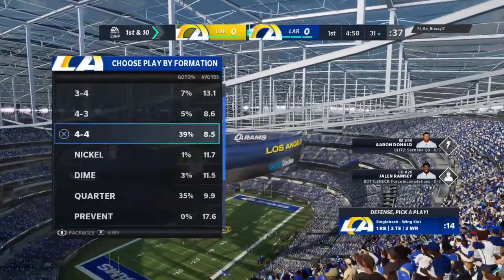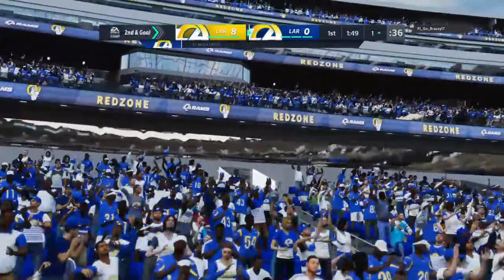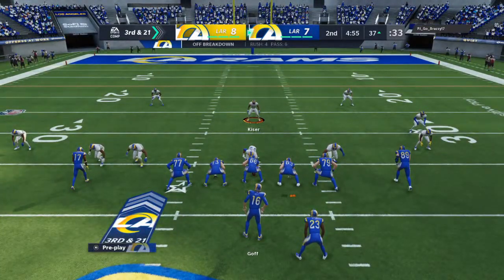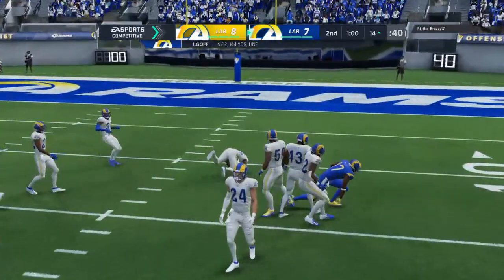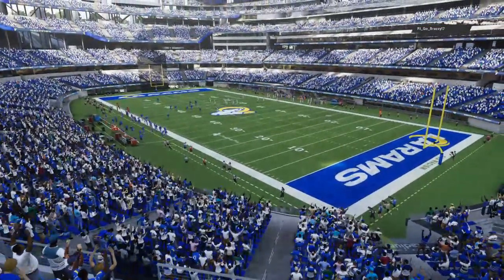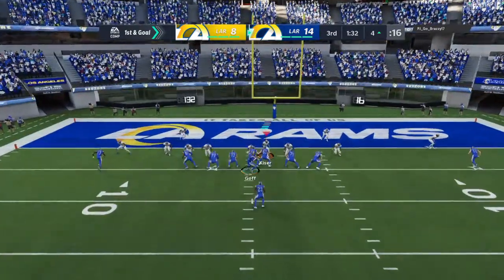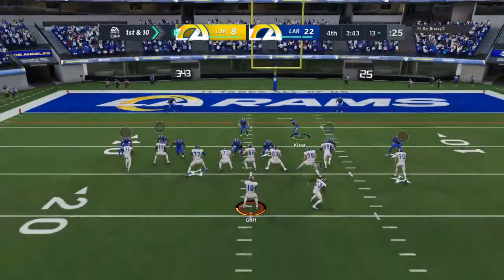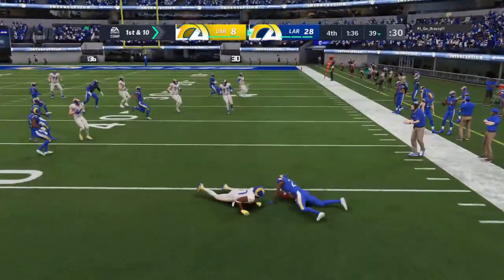Bigdhandsls Live Stream Madden Madden21 NFL PS4 Broadcast Gamer Playstation rams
Heyyo, BigD here! Bringing you with quality content from PlayStation. Make sure to keep watching to see who the lucky fellow is that takes the most massive L there is!!